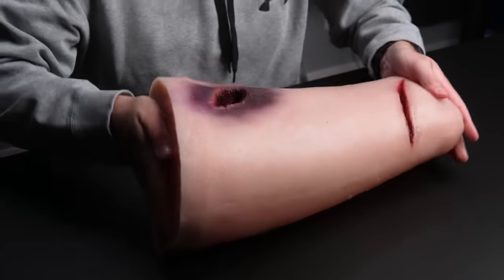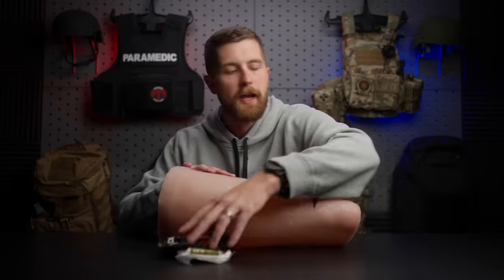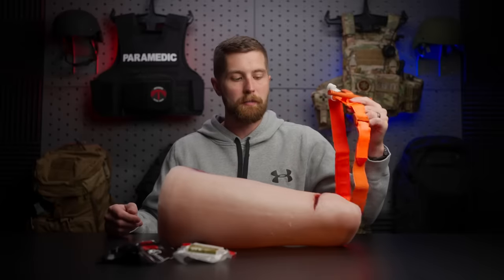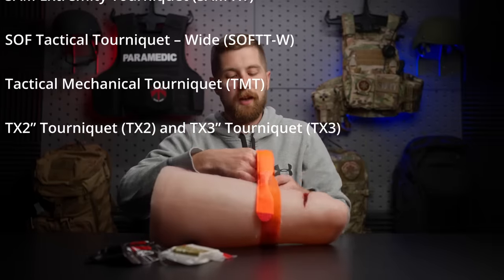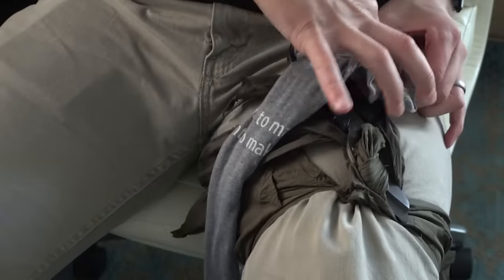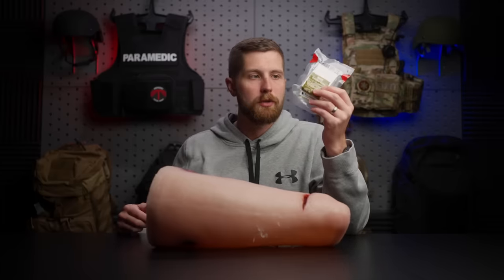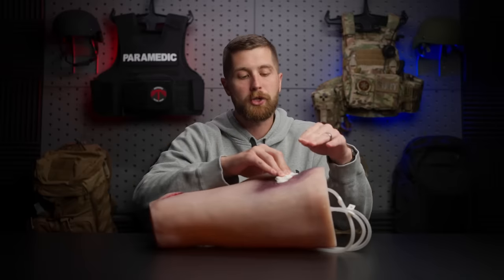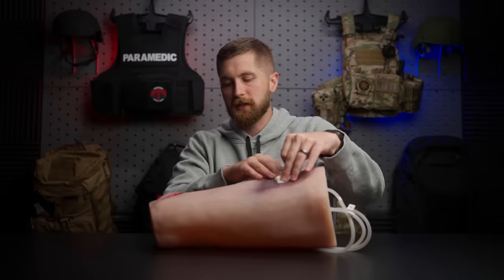Stop Bleeding ⎮ Save Lives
Massive hemorrhage remains a leading cause of death around the world. Although stop the bleed is generally thought of in the context of active shooter situations it is not a "tactical" skill and can be applied to a plethora of everyday and not so everyday scenarios. This video is a relatively quick rundown of how to save lives in traumatic situations.